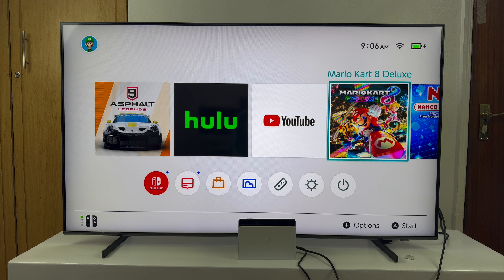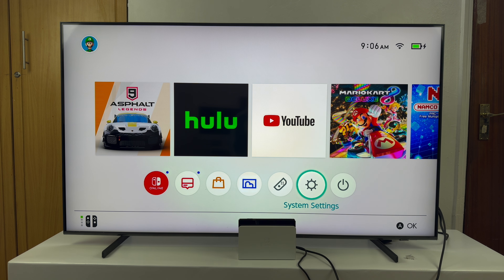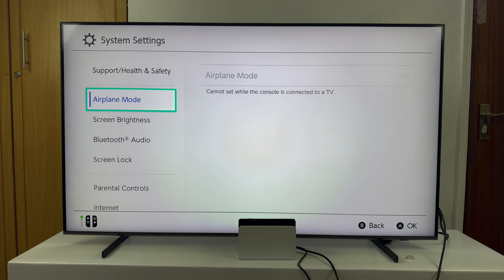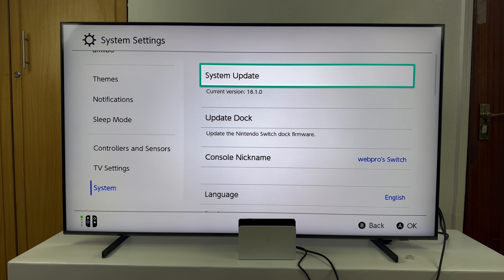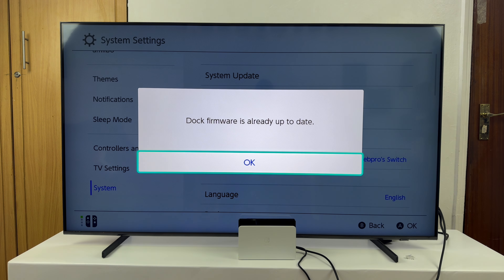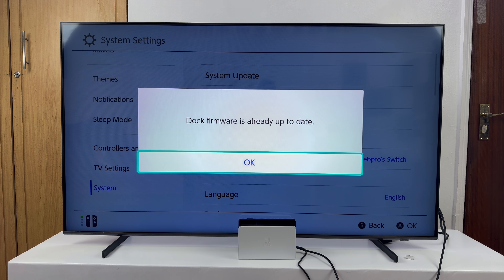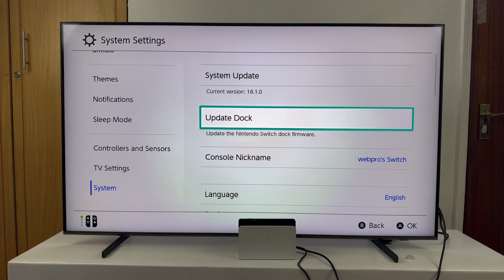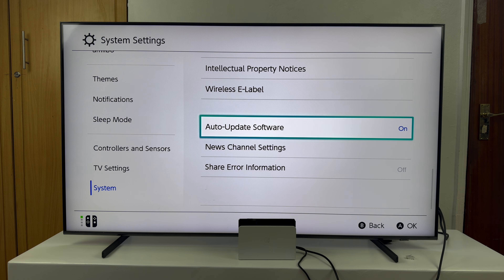How To Update Dock On Nintendo Switch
In this video, we'll walk you through the process to update the dock for your Nintendo Switch.

Keeping your dock updated ensures optimal performance and compatibility with the latest features and accessories. Follow along as we guide you through each step to make sure your gaming setup is always up-to-date.

How To Download Automatic Updates For Nintendo Switch Dock:

Step 1: First, you need to determine if your Switch's firmware requires an update. Power on your Nintendo Switch and ensure it is connected to the internet. Navigate to the System Settings from the Home screen.

Step 2: Under the System Settings, scroll down and select "System". Select "System Update" to ensure your console is running the latest software version. If an update is available, follow the on-screen instructions to proceed. This process may take a few minutes.

Step 3:  Remove the JoyCons from your Nintendo Switch and ensure your Switch is securely connected to the dock. The dock must be connected to your TV and power supply for the update process.

Place the Switch into the dock and ensure the HDMI cable is connected from the dock to your TV.
Plug in the dock's power adapter to an electrical outlet.

Step 4: Once everything is connected and powered on, go back to System Settings on your Nintendo Switch. Select System and then choose "Update Dock".

If an update is available, follow the on-screen instructions to proceed. This process may take a few minutes.

Step 5: After the update completes, it’s good practice to verify that the firmware update was successful. You should see the latest firmware version, under the Update Dock" option.

Step 6: To make sure the updates are downloaded automatically, scroll down under the System option, until you get to Auto-Update Software. Make sure it is on. If it is off, press OK to turn it on.

Cell Phone Tripod Adapter